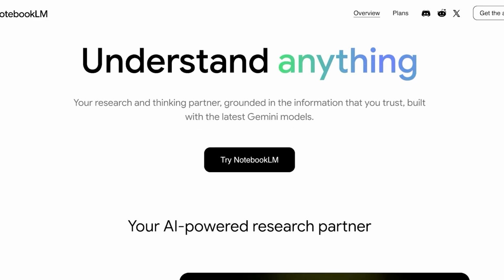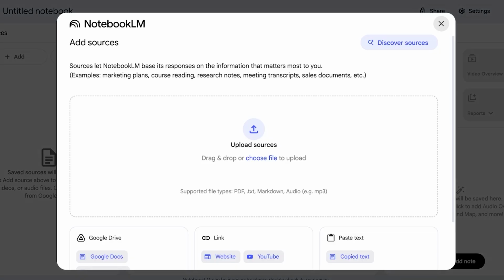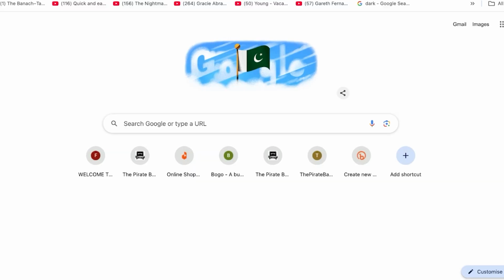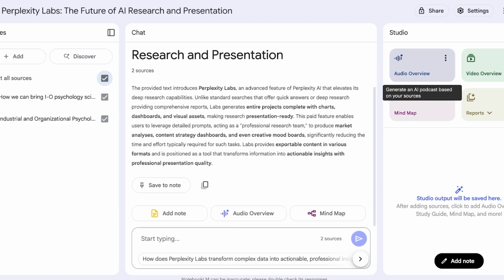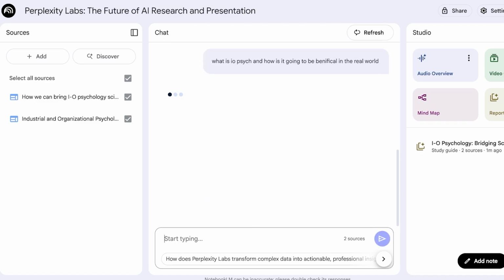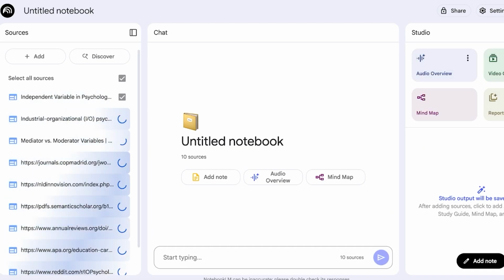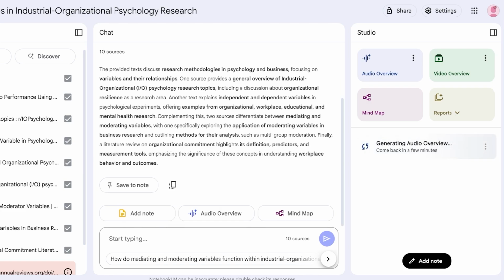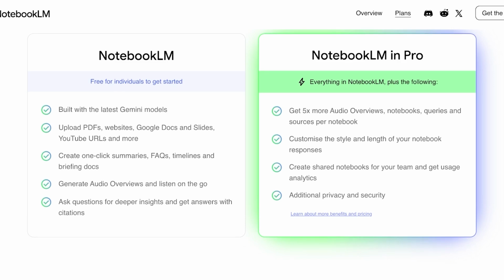Google NotebookLM Tutorial & Review | Best AI Note-Taker in 2025?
In this Google NotebookLM Tutorial & Review, discover how to use Google's powerful AI note-taking tool in 2025! Learn how to organize research, summarize documents, and generate content using AI-driven features. Perfect for students, professionals, and content creators looking for the best AI note-taker to streamline their workflow and boost productivity!